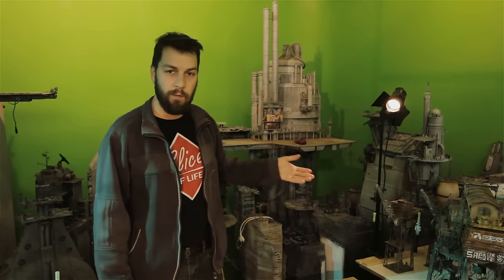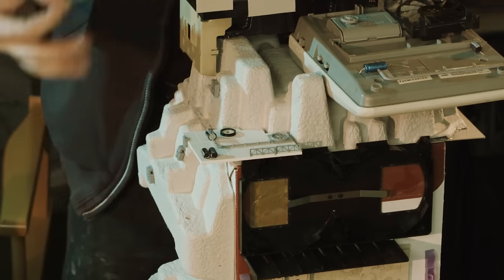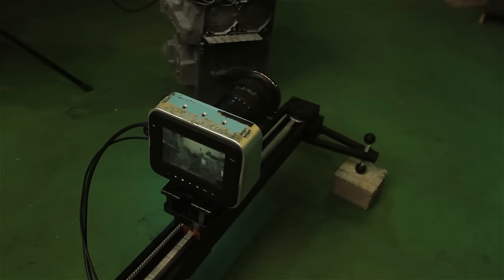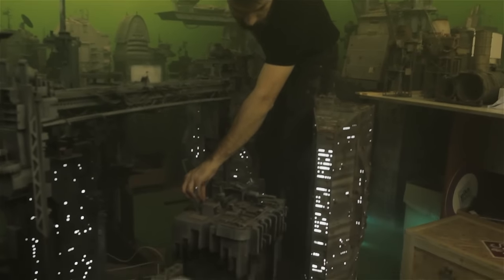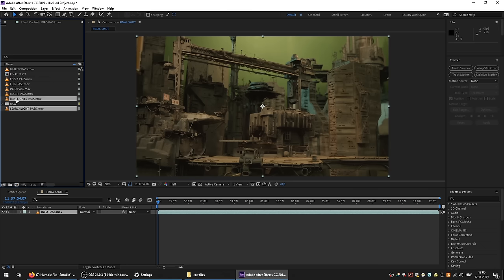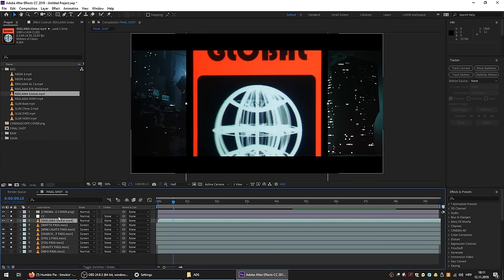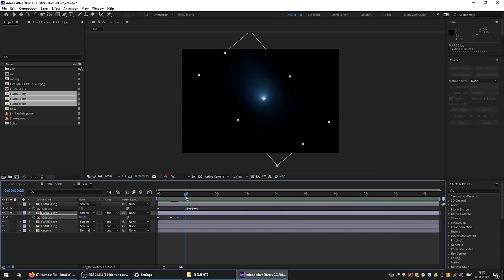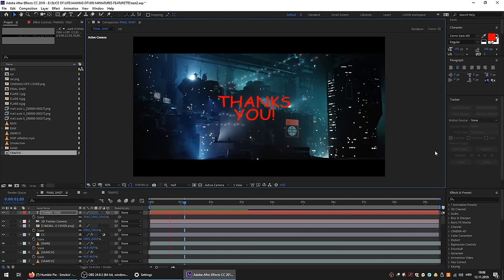The Magic of Miniatures - FULL PROCESS: build, shooting & editing of miniature world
An in-depth demonstration of the process we used to create the world of "Slice of Life". Find out how we built the buildings, filmed them in passes and composited the final shot in post-production.

"Slice of Life" is an original short Science Fiction film inspired by 80's sci-fi.

Chapters:
0:00 Intro
0:26 CREATING THE BUILDING
9:42 FILMING
18:44 COMPOSITING